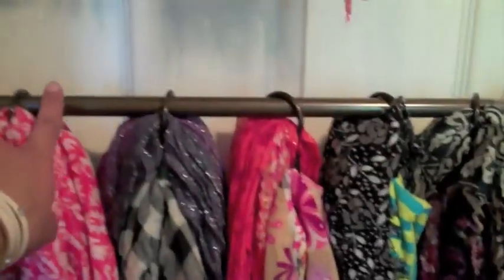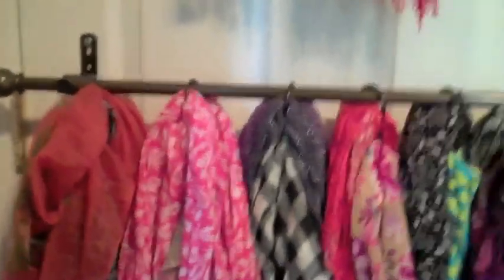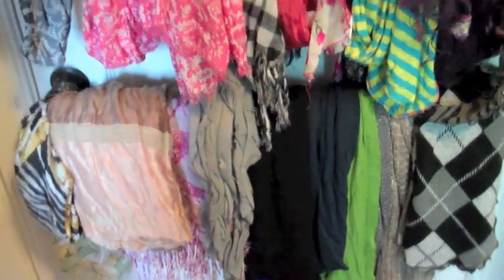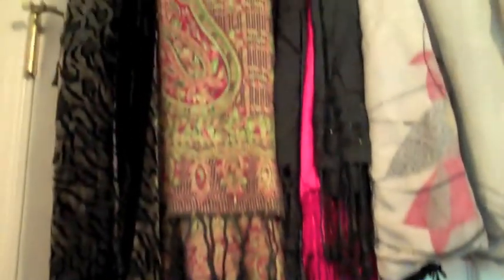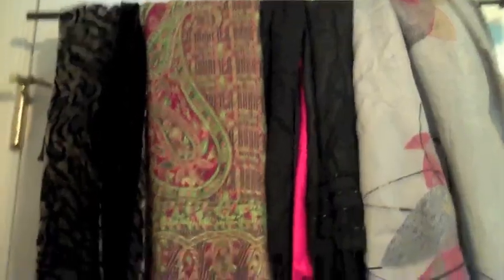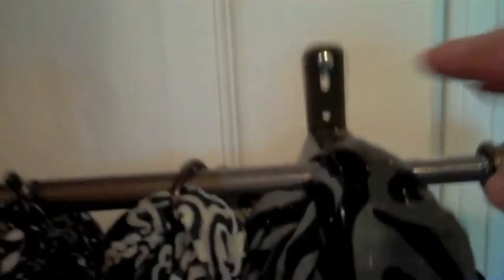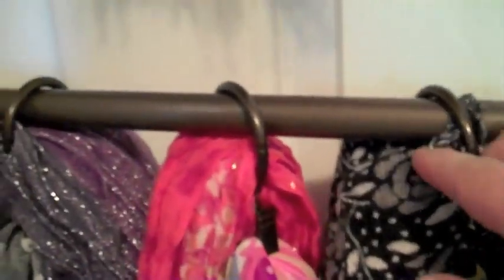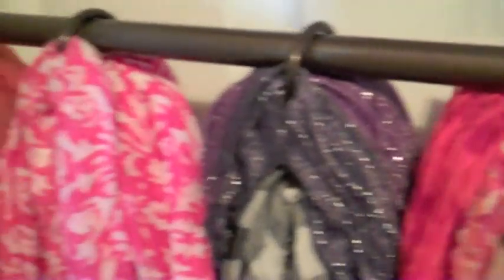Half Hour Organizing Project #24-Organizing Scarves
Organize scarves using a simple cafe rod and rings.  Can also be used for belts, ties, and other accessories